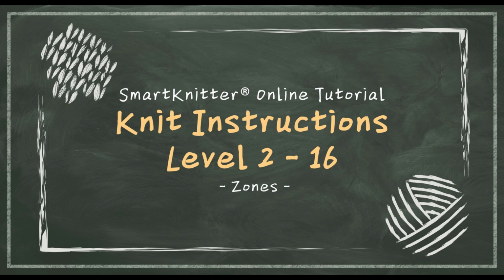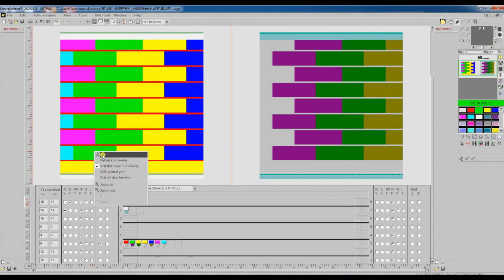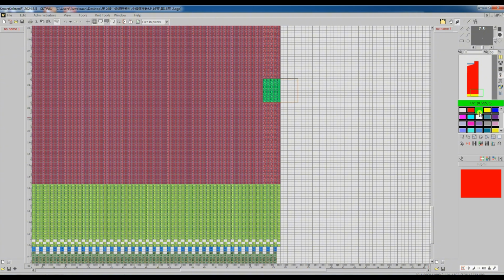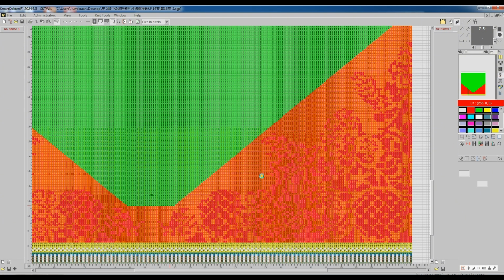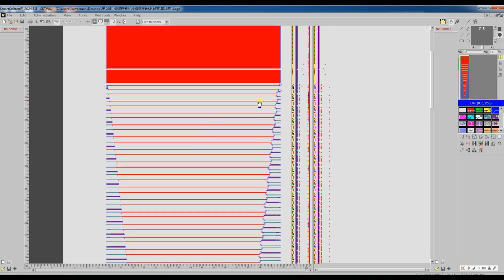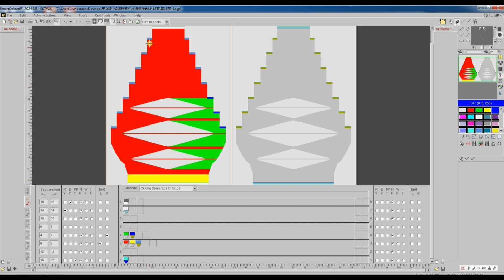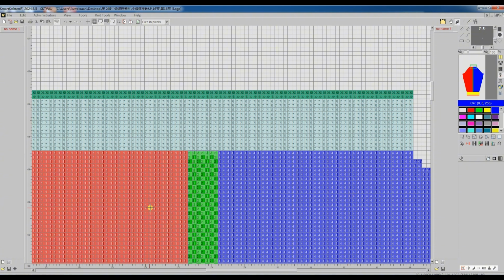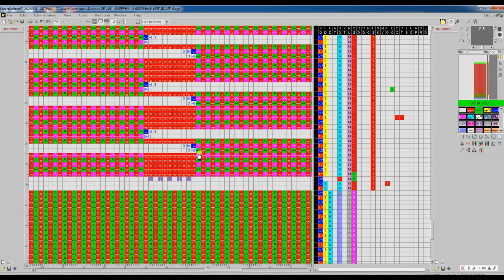SmartKnitter - Knit Instructions Level 2 - Class 16: Zones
SmartKnitter - Knit Instructions Level 2 - Class 16: Zone
Lesson takeaways:
- Knitting Zones explained